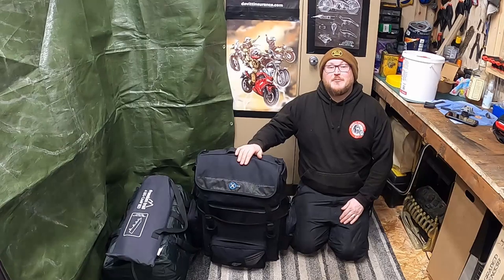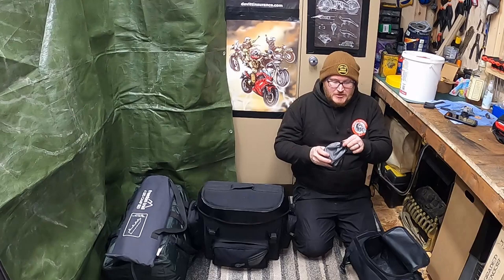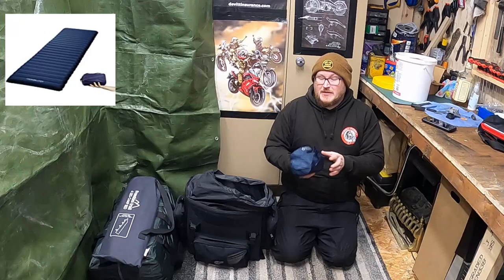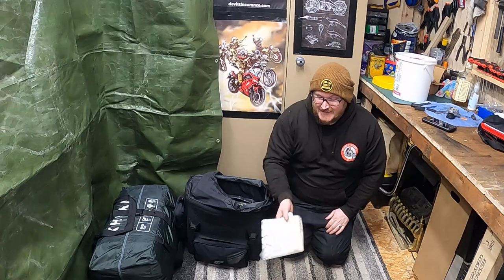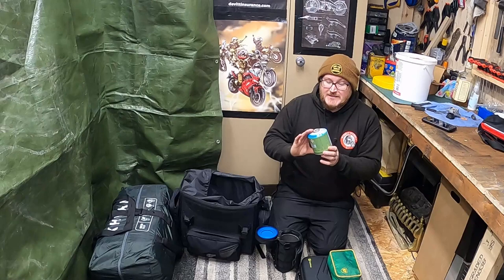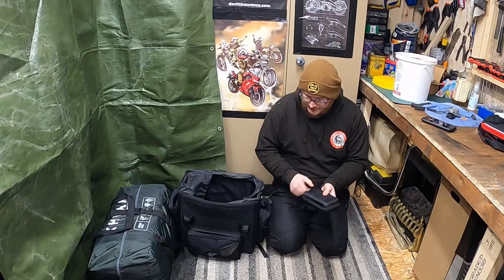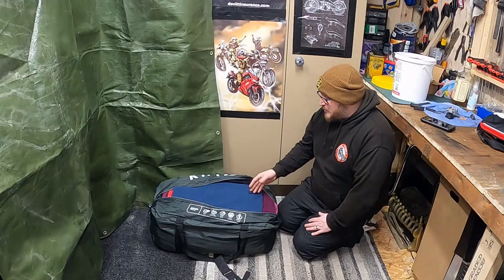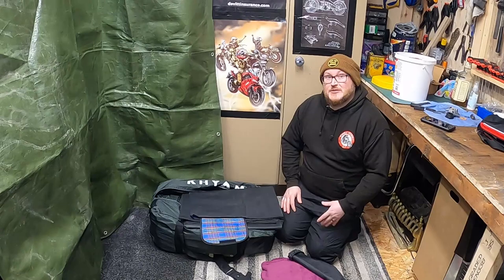The Ultimate in Luxury MotoCamping / Motorcycle Camping Gear Setup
I Love to camp on my motorbike! I have various different setups i like to use but this is my most common, with a touch of luxury thrown in :)